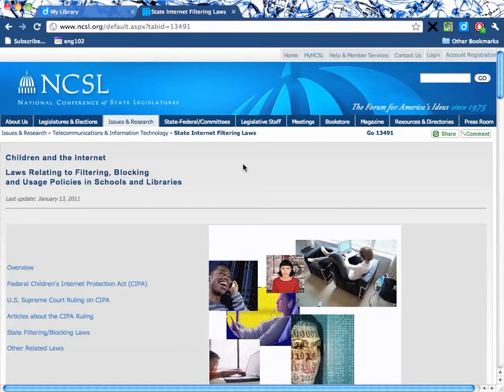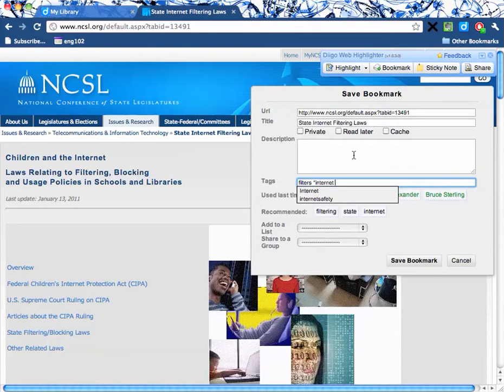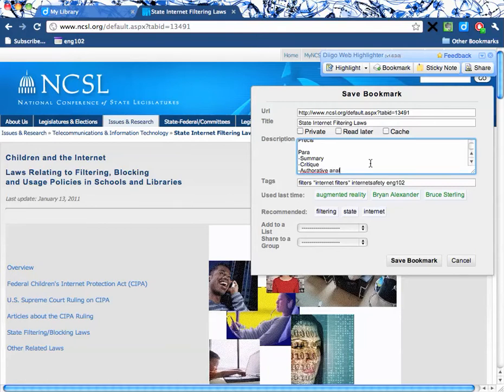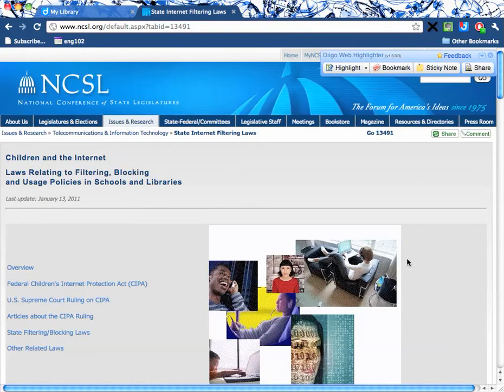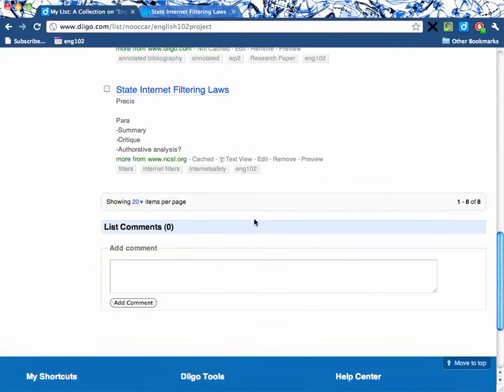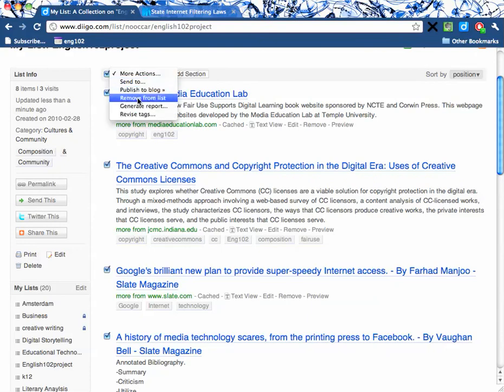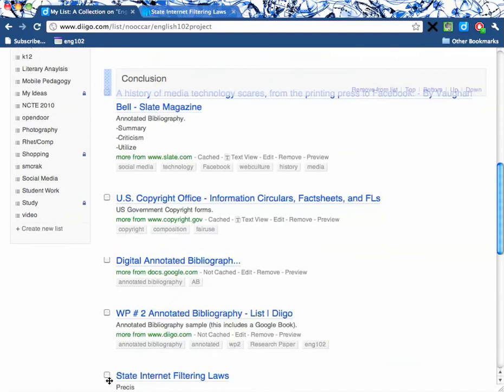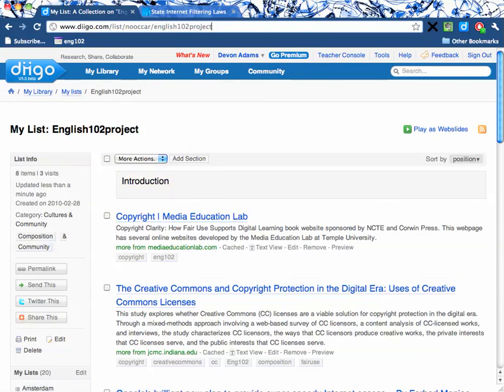Diigo make, sort, & share lists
This 5 minute tutorial shows how to add Diigo bookmarks to a list, how to then move those bookmark entries around inside the list, how to add tex boxes to the Diigo List, and then how to share the list with the public.